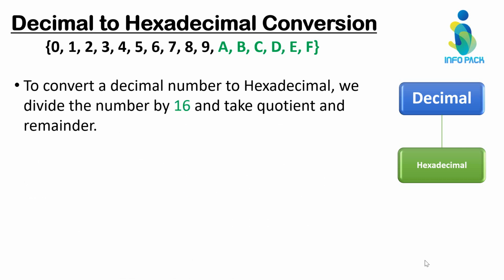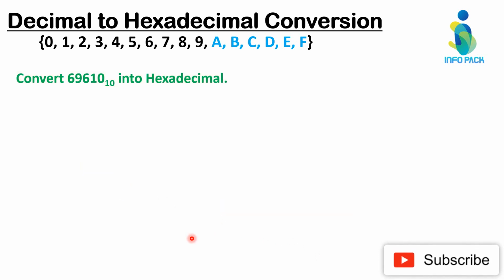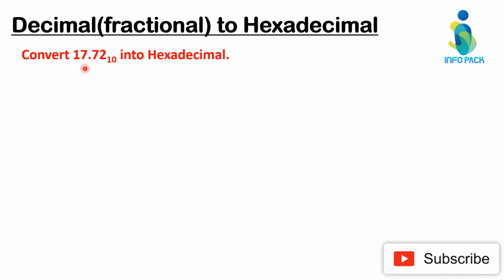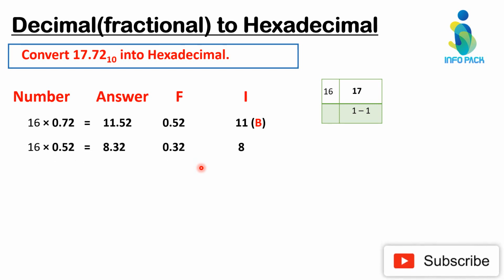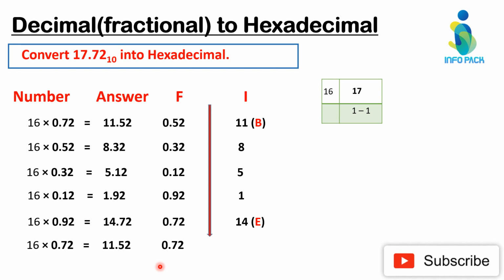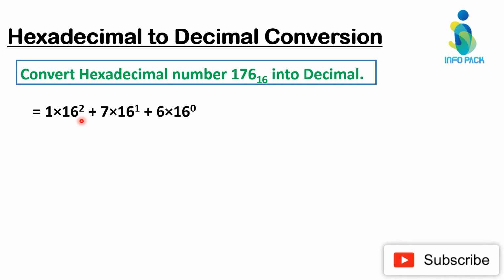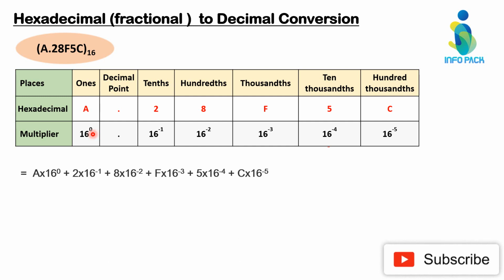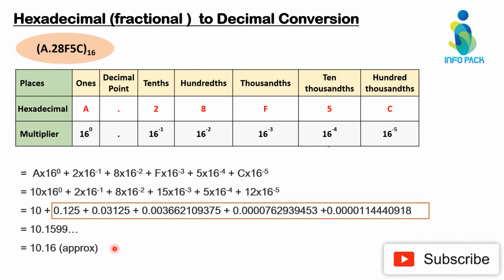Decimal to hexadecimal Conversion | Hexadecimal to Decimal Conversion with decimal point |Info pack.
This video tutorial explains how to convert decimal to hexadecimal numbers. How to convert fractional decimal to hexadecimal numbers. The decimal system is a base 10 system whereas the hexadecimal system is a base 16 system. Furthermore how to convert hexadecimal numbers to Decimal numbers as well as fractional hexadecimal to decimal.